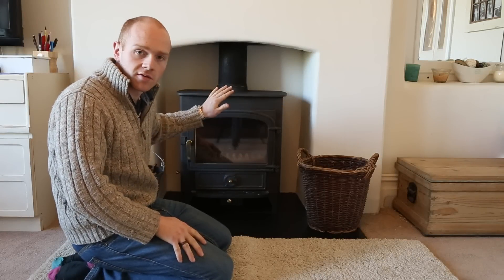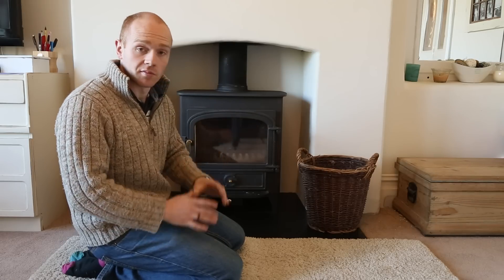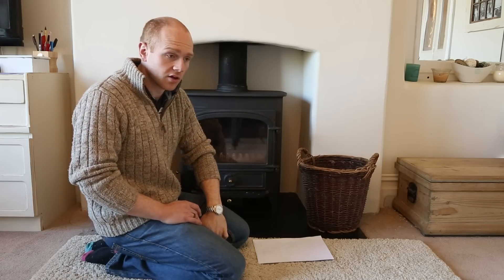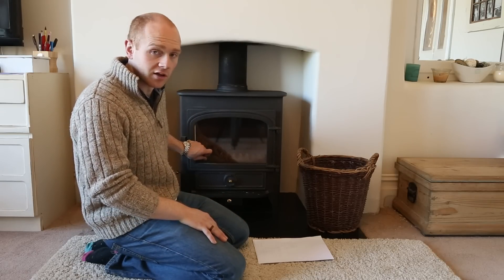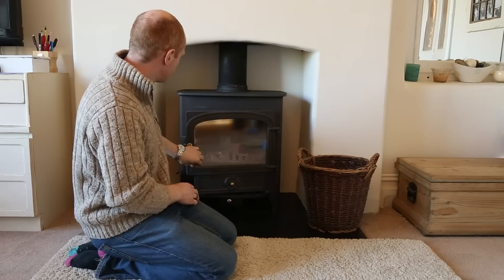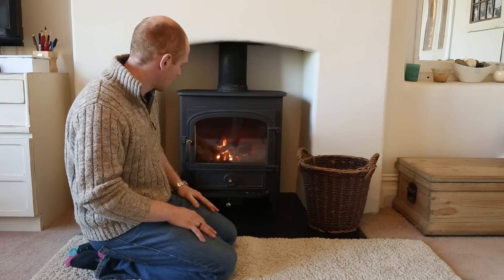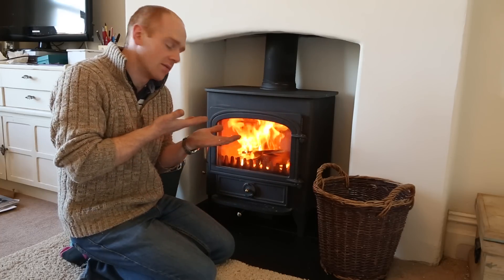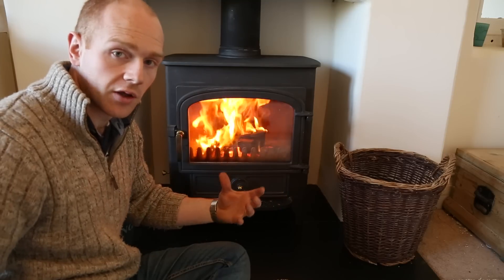Clearview Wood Burning Stove - A Quick Review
Here is the first look at our Clearview Vision 500, with a quick overview of the stove and my thoughts on this great UK built wood burner.

We will also be producing a detailed video on how we came to decide on this stove and the whole fitting process including costs and top tips.